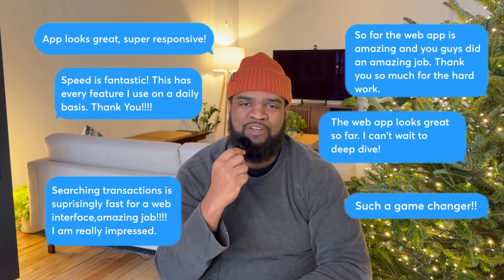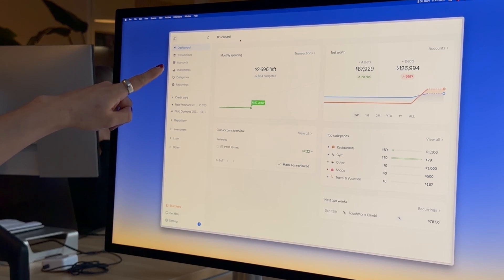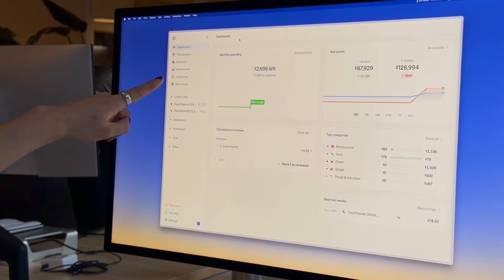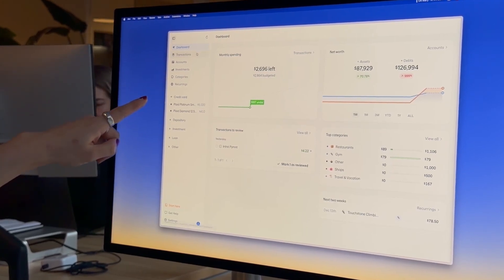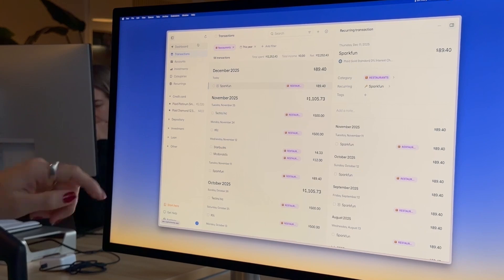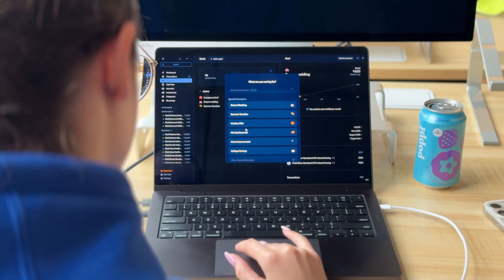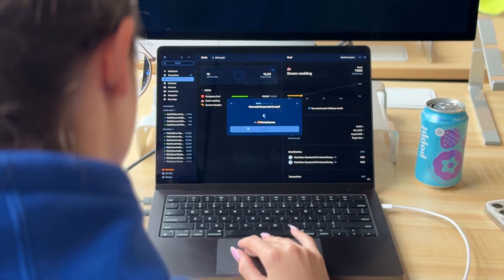Introducing the Web App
Big news: Copilot Money is now accessible from your web browser.

For the last two years, a significant part of the team has been working on bringing Copilot to the web, making it more universally accessible while maintaining the same speed and responsiveness as our native apps. This was a big challenge, as it required building a lot of new things from scratch.

Questions? Feedback? Issues? Contact our team via the in-app chat.